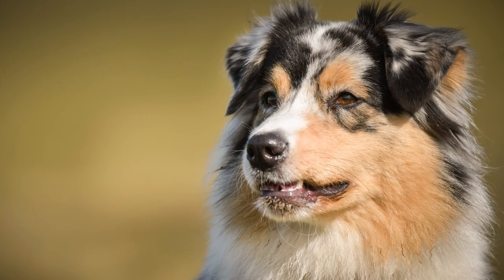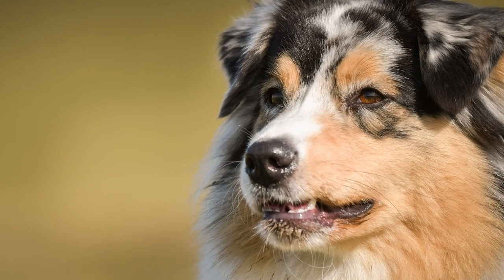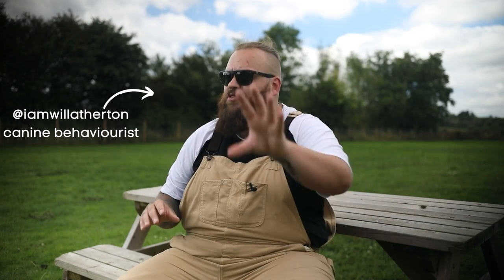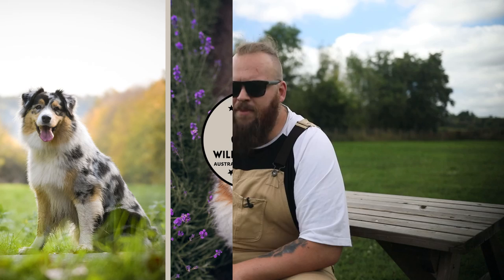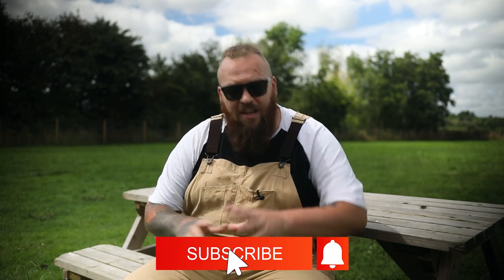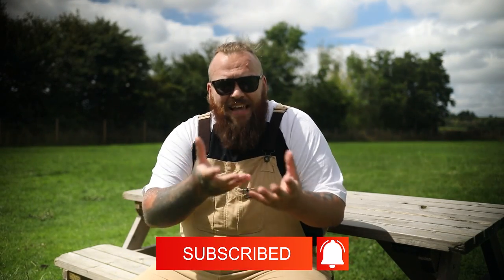FASCINATING HISTORY OF THE AUSTRALIAN SHEPHERD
The Australian Shepherd has a rich history but may also surprise you and in this video you can learn all about the history of this amazing dog breed.

These videos are made and aimed at adults in a stage of their life to purchase or adopt a dog, we want to help them choose the right breed and become excellent canine leaders to help end the number of dogs that end up in shelters.